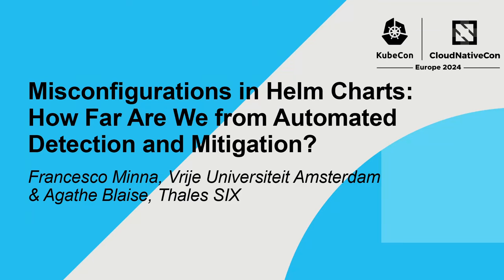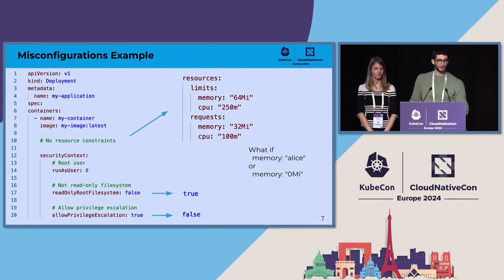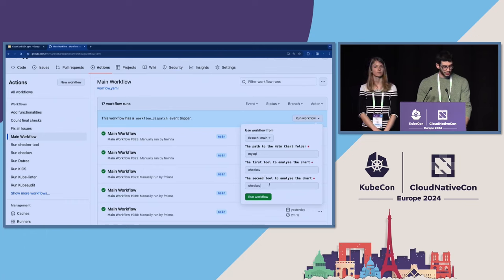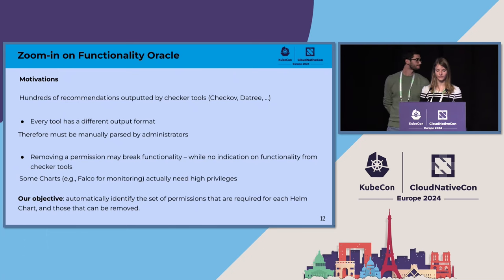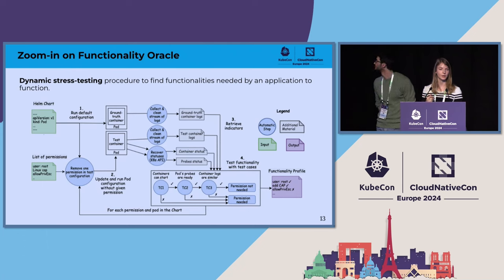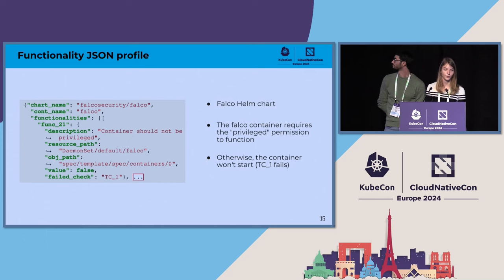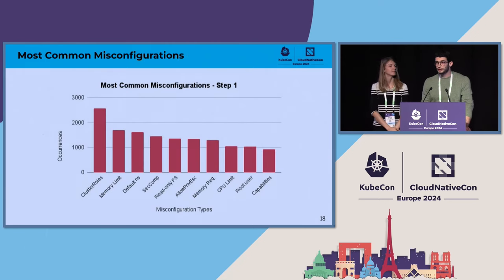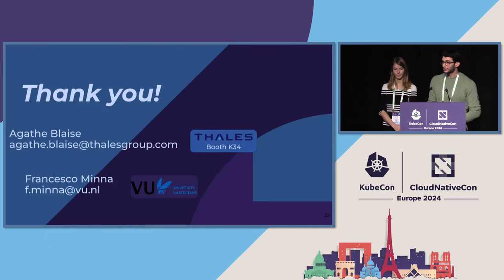Misconfigurations in Helm Charts: How Far Are We from Automated Detection and Mitigation?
Misconfigurations in Helm Charts: How Far Are We from Automated Detection and Mitigation? - Francesco Minna, Vrije Universiteit Amsterdam & Agathe Blaise, Thales SIX

Infrastructure-as-Code transformed applications into ephemeral deployments of configuration files; for example, Helm charts allow the representation of Kubernetes applications as YAML files. Several tools are available on the market to detect misconfigurations before deployment; to evaluate and compare Helm Chart analyzer tools, we developed an automated pipeline. In this talk, we will show a live demo of the pipeline, and discuss the misconfigurations found, possible mitigations, and functionalities needed by the application. We will also present the evaluation results on the sixty most common Helm Charts from Artifact Hub and seven popular Helm Charts analyzers. Can you guess what is the most common misconfiguration found? Join us to find out! We will also discuss what are the most efficient tools, the shortcomings, and how such tools can be bypassed. Finally, we will conclude with what we can do as a community to achieve automatic security repair of cloud configurations.